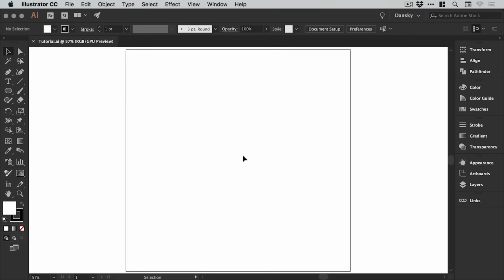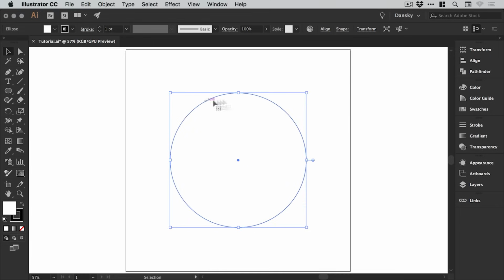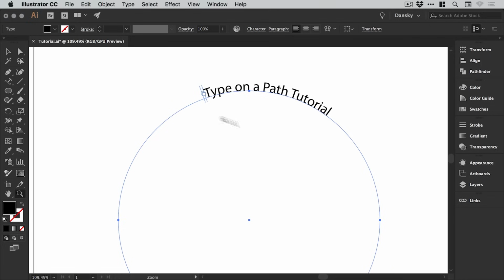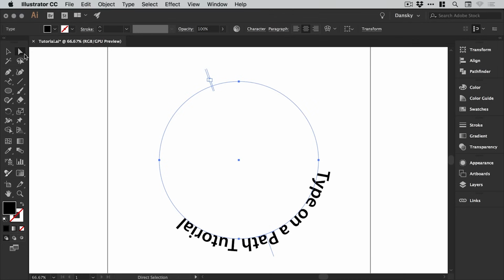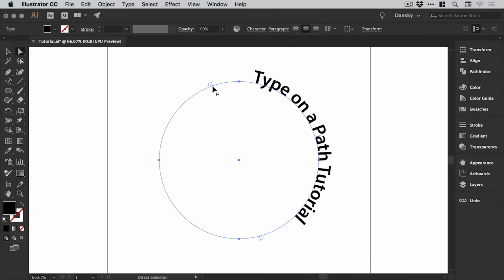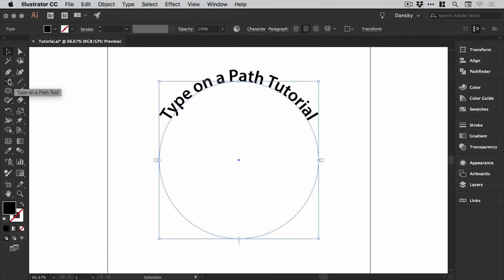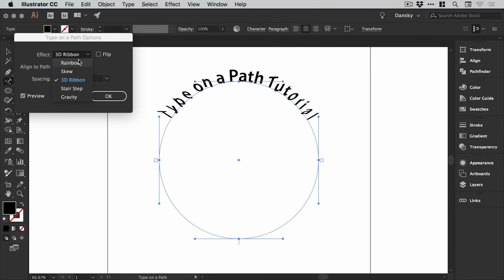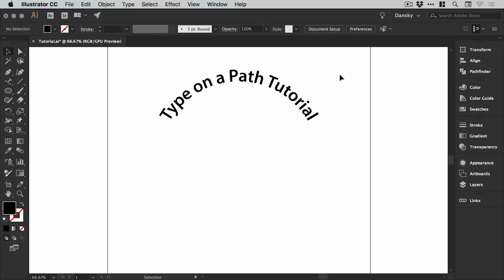Text on a Path in Illustrator | 2 Minute Tutorial